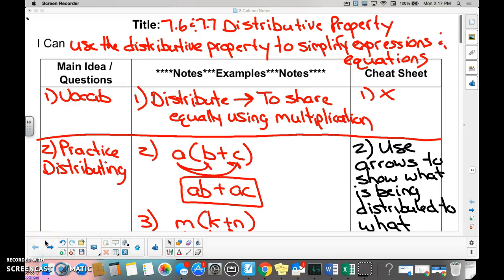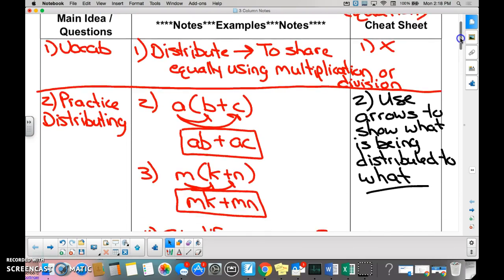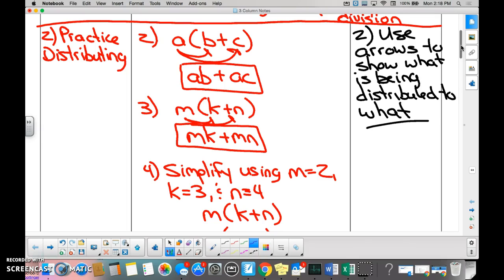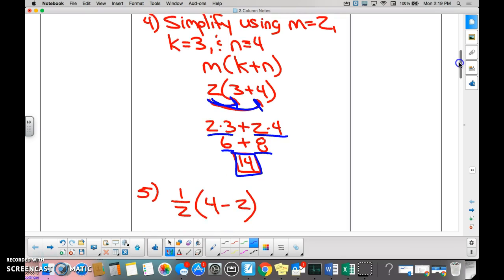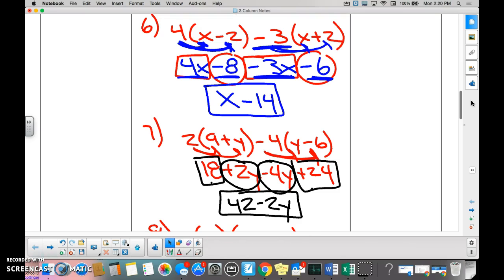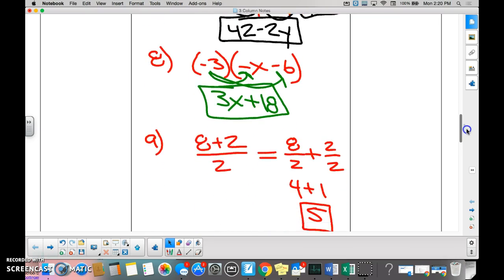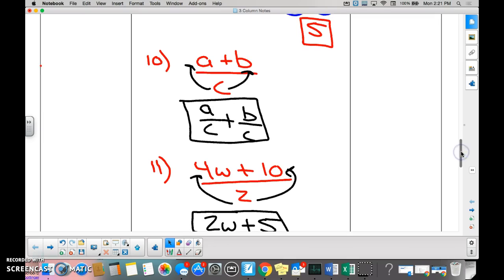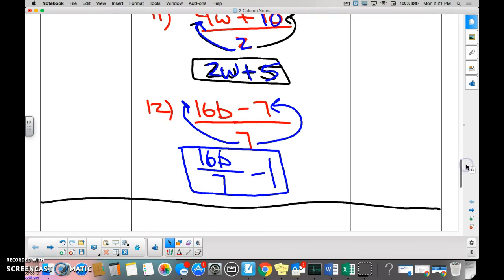7.7 and 7.7 Distributive Property